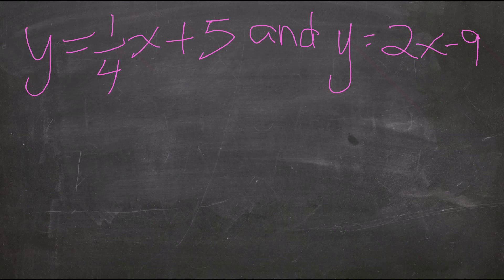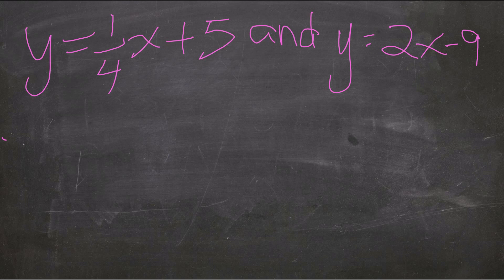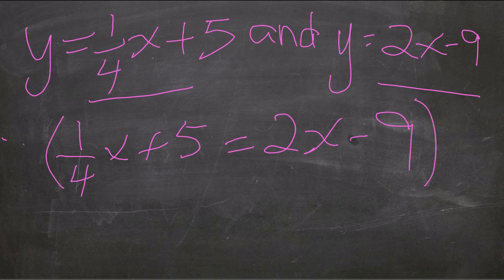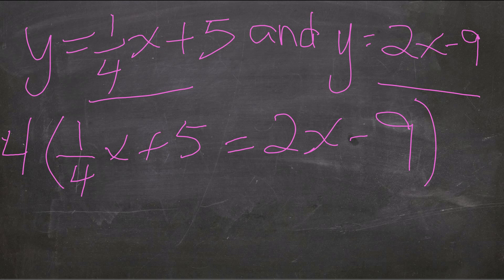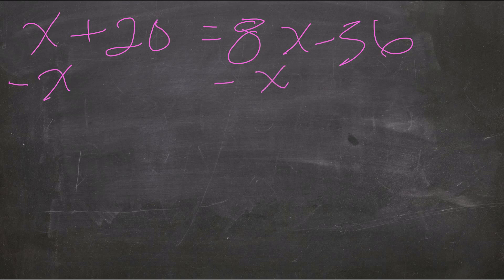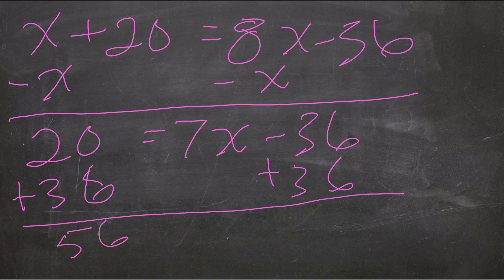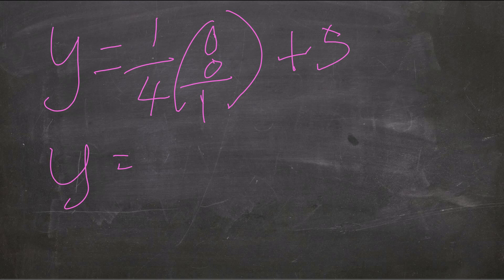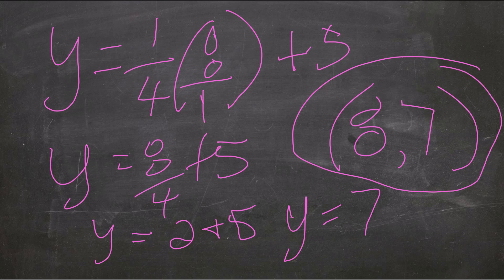How to solve a system of equations | Equal Values Method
An example of how to solve a system of equations using the equal values method. This example also includes fractions, so we can use the fraction buster method to solve.